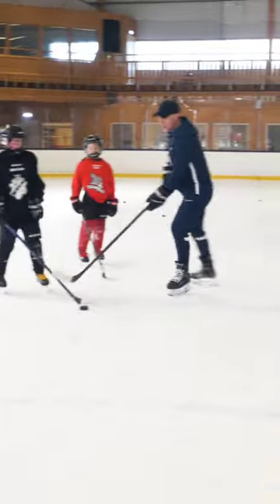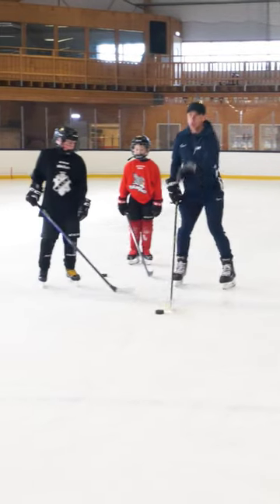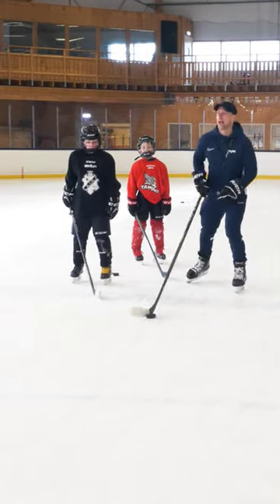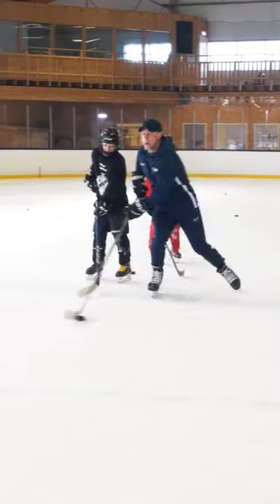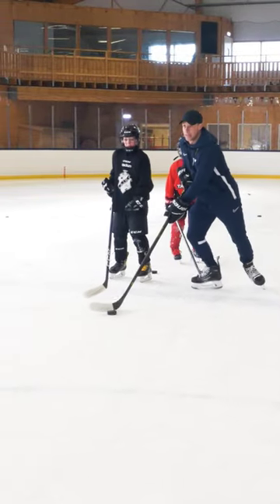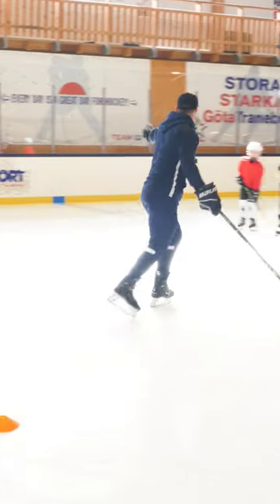Achieving Faster Stops and Starts